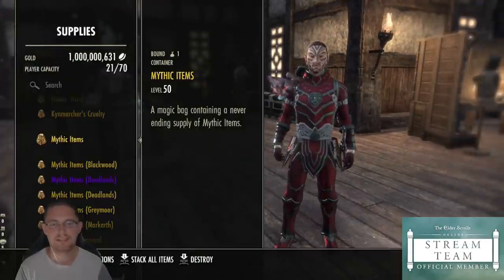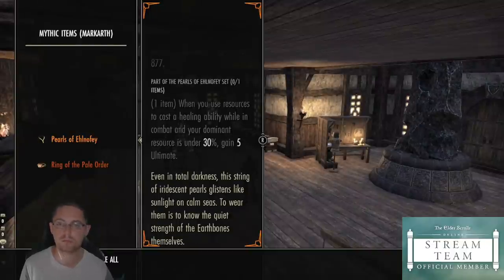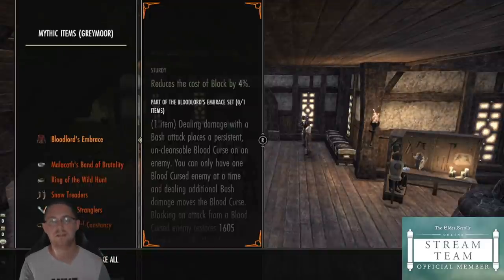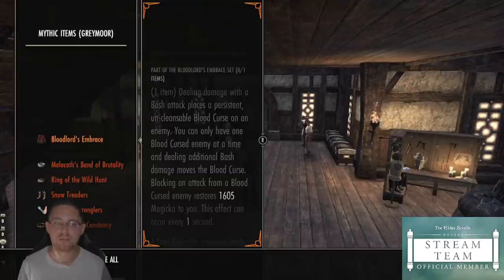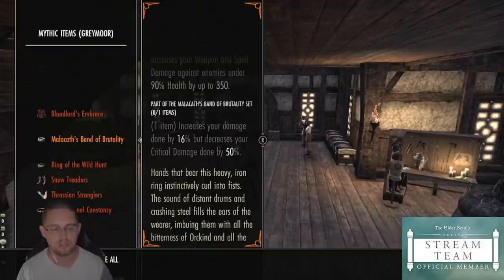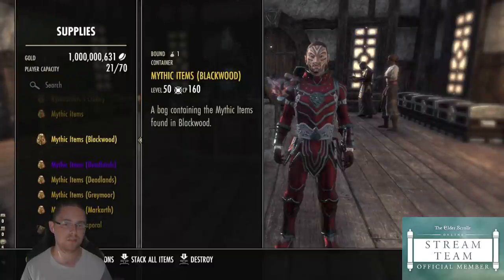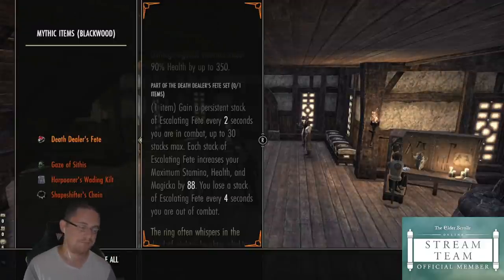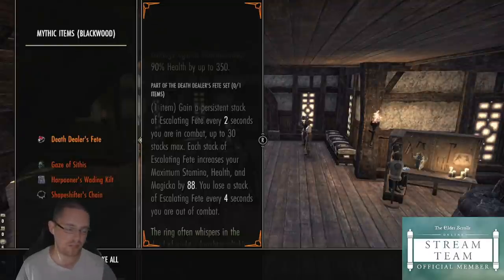Tank Mythics Full Review | Elder Scrolls Online | Deadlands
🔸This is a full review of all Mythic items from the Tank perspective.
🔴Support The Tank Club Content & Website!
🔴More Tank Club Content!
00:00 Intro
00:41 Markarth Mythics
05:10 Greymoor Mythics
21:18 Blackwood Mythics
30:40 Deadlands Mythics